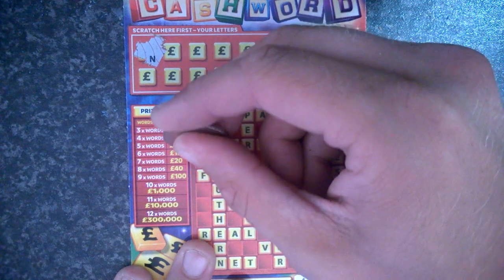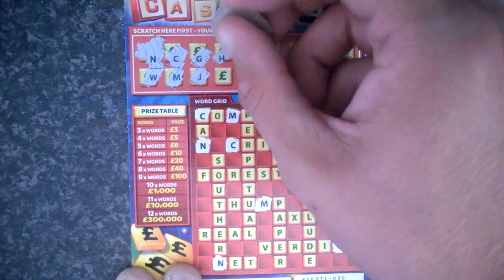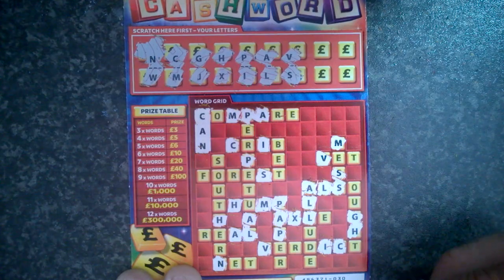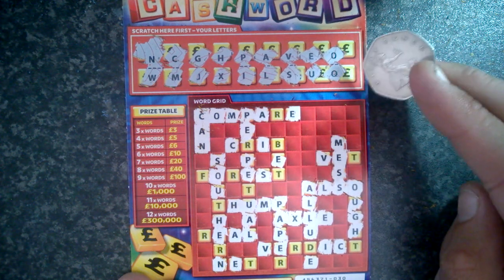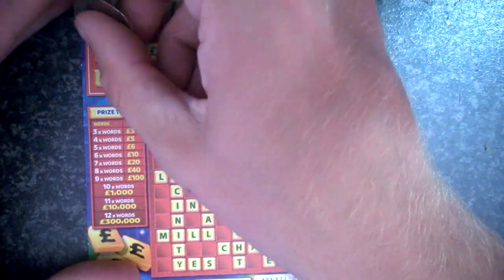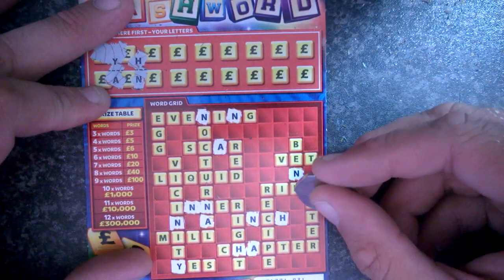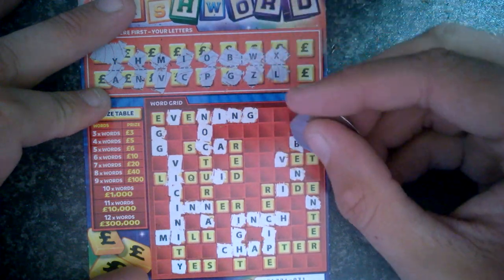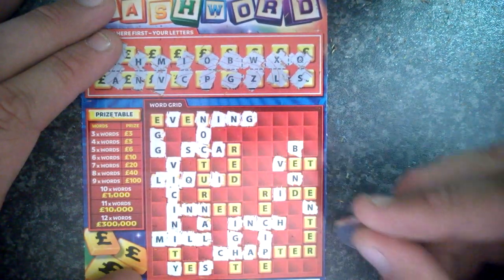UK Scratchcards - Cashword Frenzy Episode 2 of 8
Scratchcards from the National Lottery